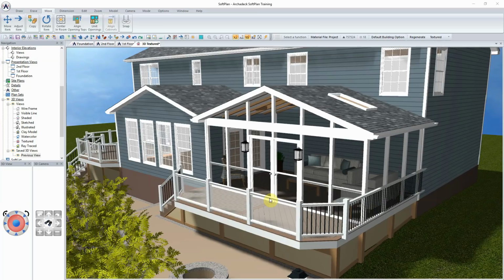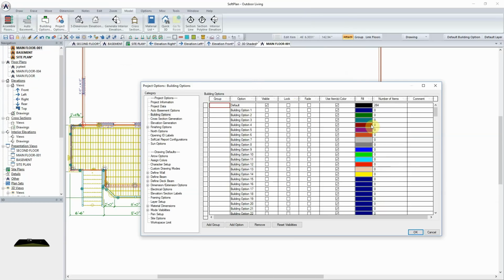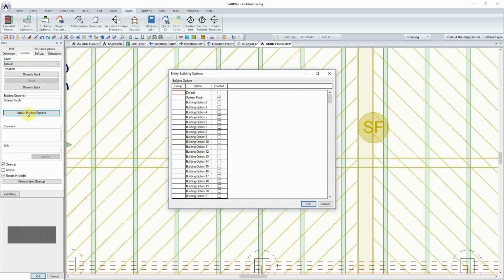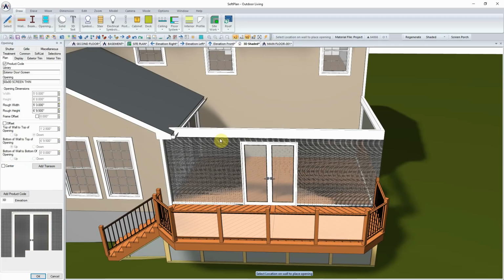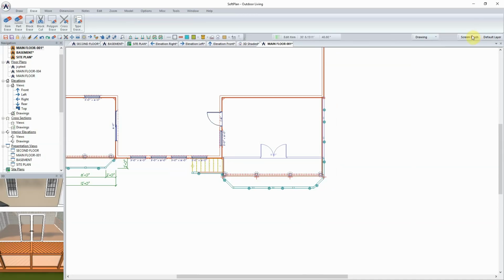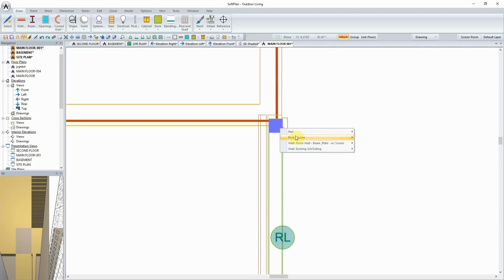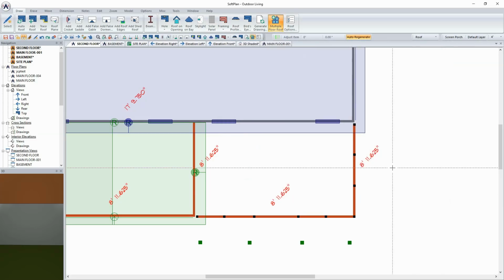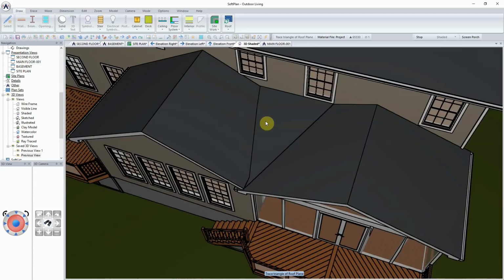Chapter 5 - Designing a Screened Porch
This chapter will focus on designing a screened porch using Building Options.